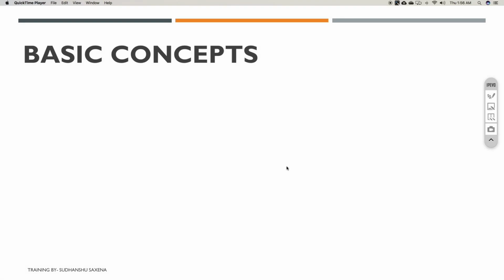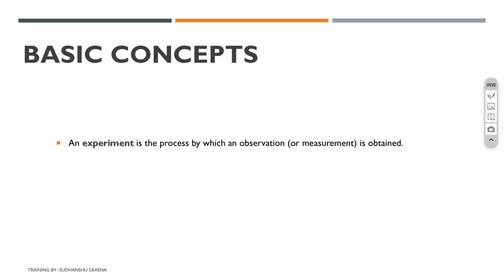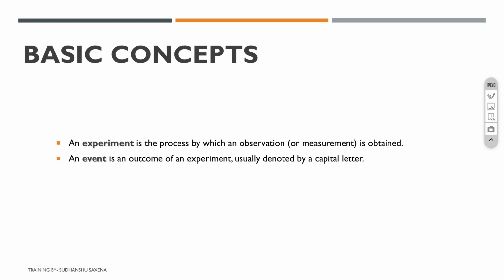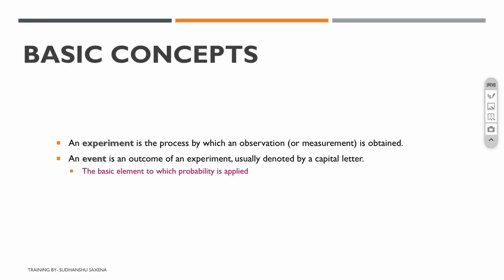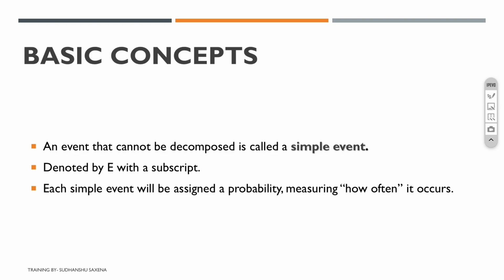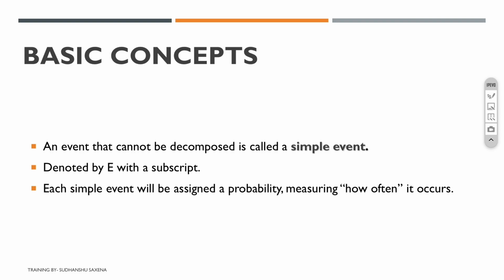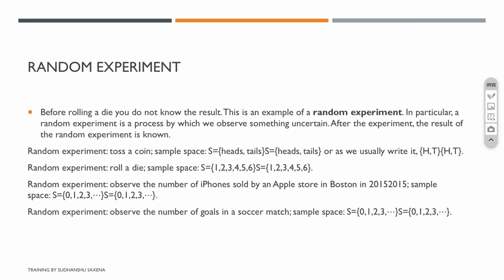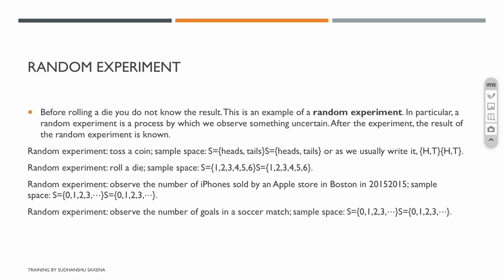Basic Concepts & Experiments | Master Probability for Data Science | Applied Data School | Part-4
Hi, my name is Sudhanshu Saxena and I’m a Senior Data Scientist. I’ve curated this course on Master Probability for Data Science to help learners like you.

Through this video, we will understand the basic concepts, experiments and events around probability.